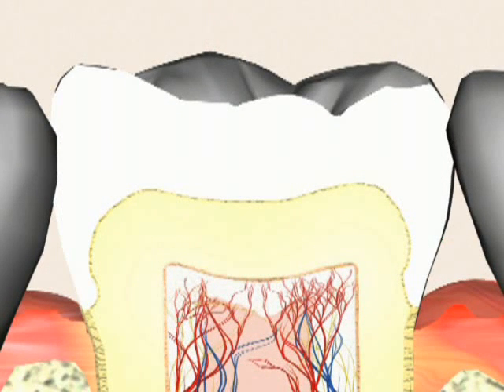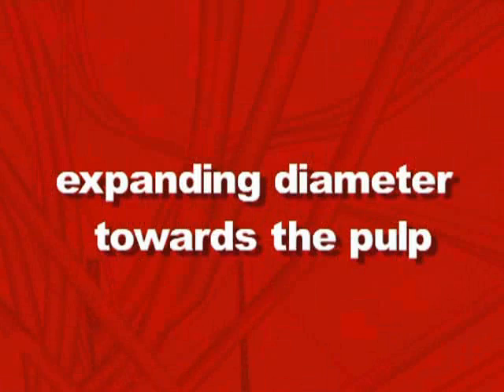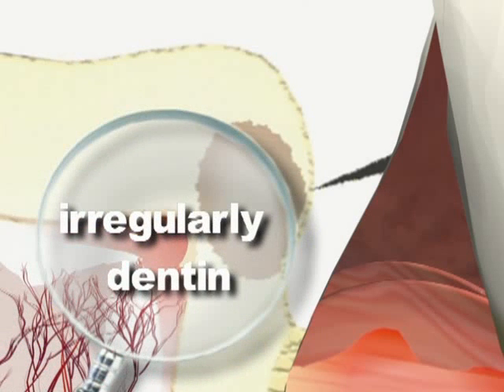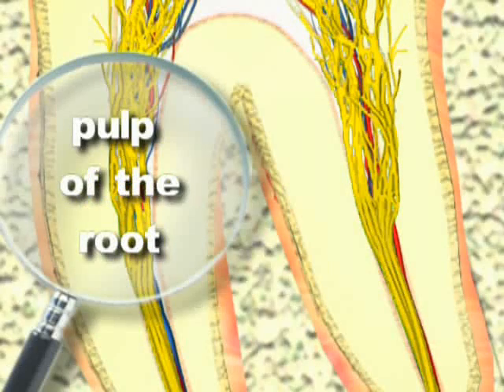The pulp functions and threats. Michael Ahlquist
The pulp functions and threats. Michael Ahlquist, Associate professor, Head of Endodontics, Department of Dental Medicine, Karolinska Institutet